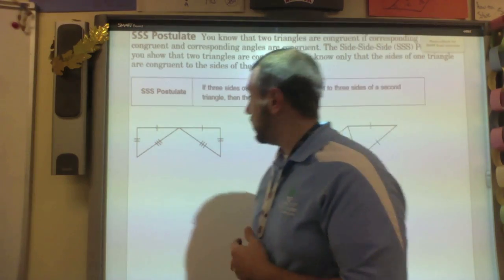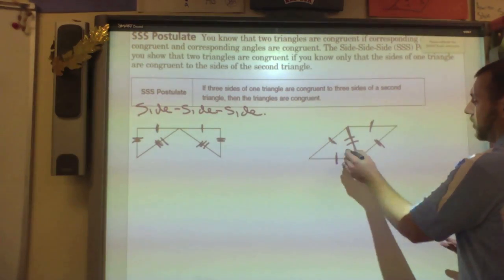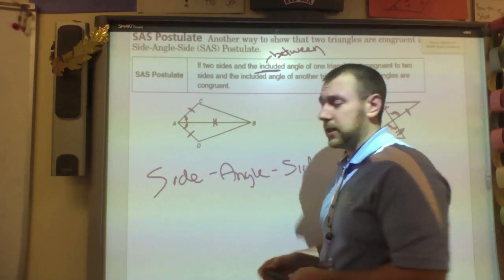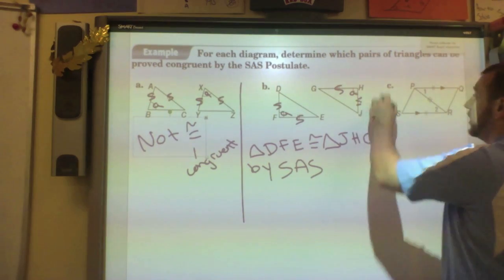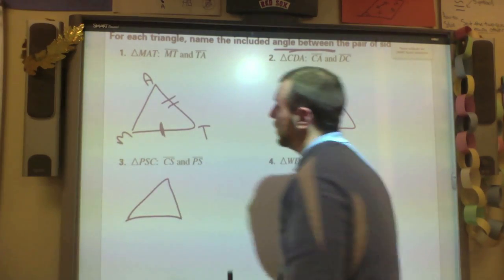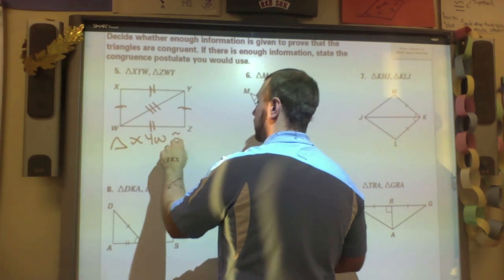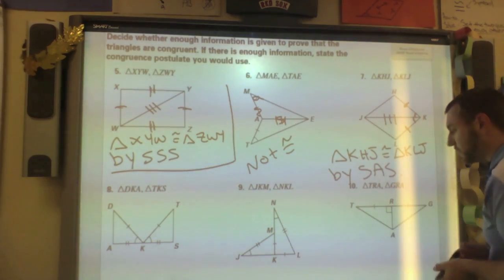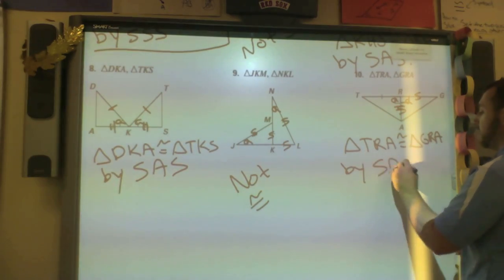SSS and SAS Congruence